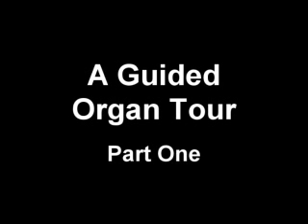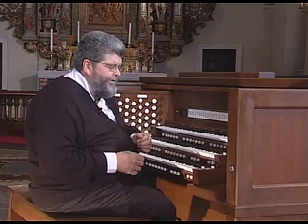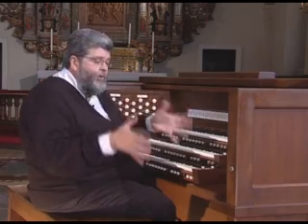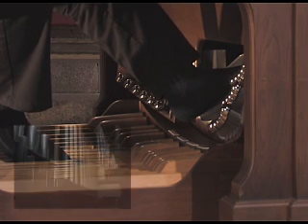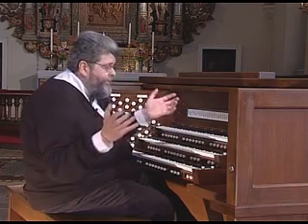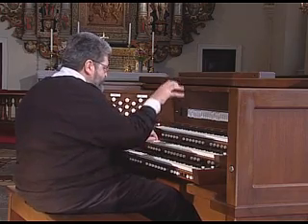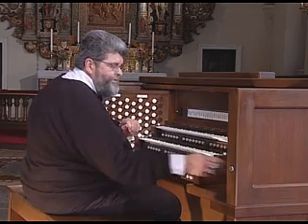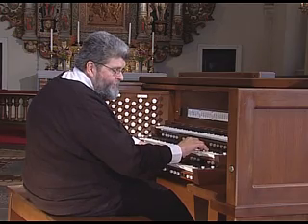A Guided Organ Tour with Carlo Curley, Part 1/2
A Guided Organ Tour with Carlo Curley, Part 1

Organ: Allen/Ott Organ, St. Nicholas Church, Trelleborg, Sweden.